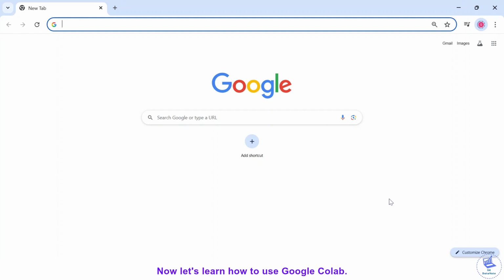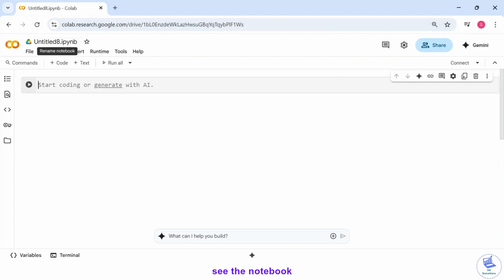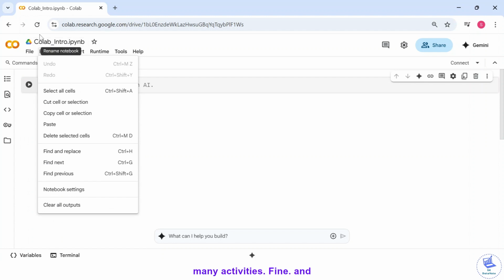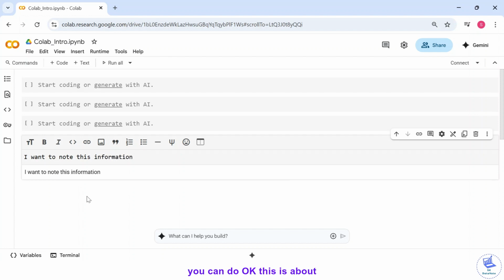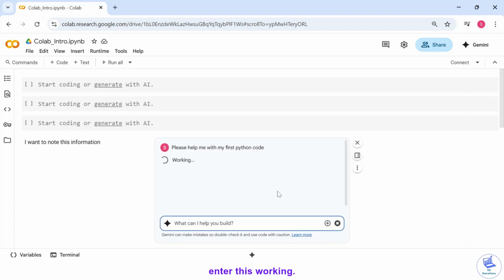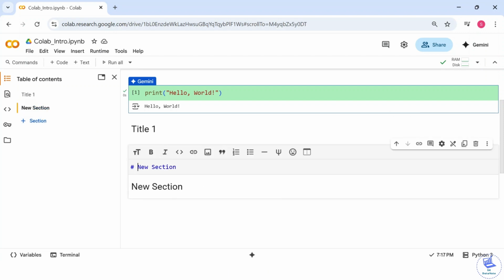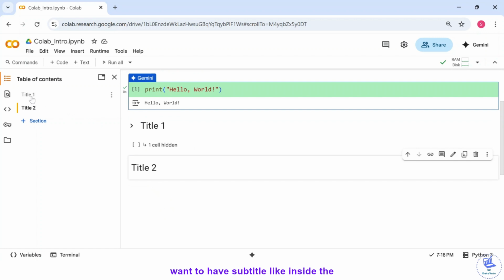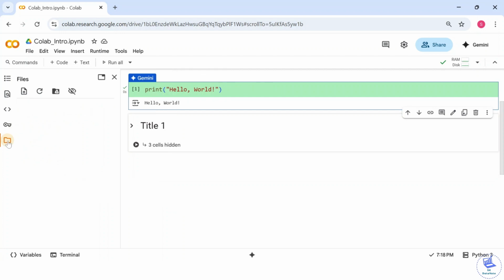Learn Python Basics Using Google Colab | Beginner-Friendly Tutorial Google Colab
Welcome to DataVate – your new favorite space to learn Python and Data Science in the smart way!

In this first video, we’ll take you through the Google Colab interface and help you to write your very first Python code, all without installing anything on your computer.

Whether you're a total beginner or just curious about coding, this video is the perfect starting point.